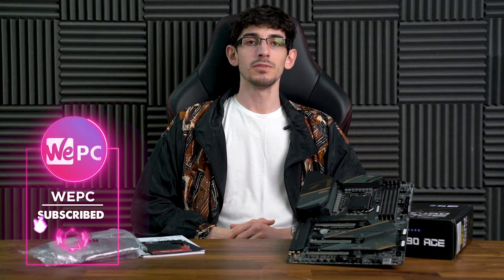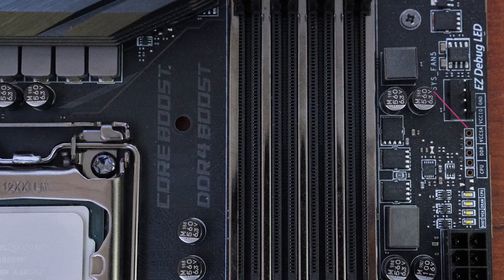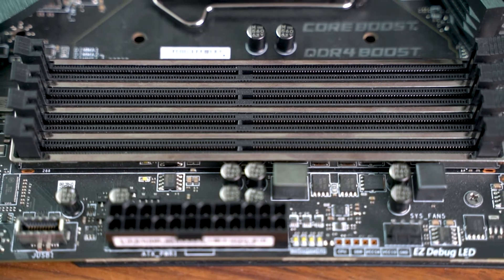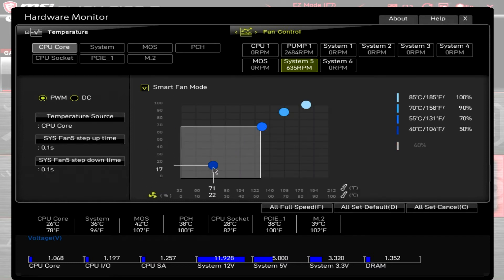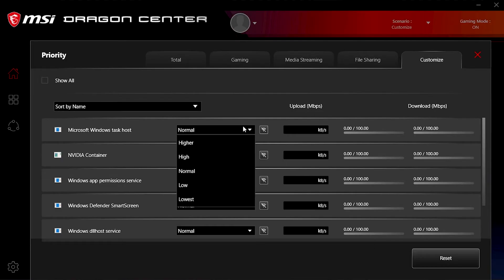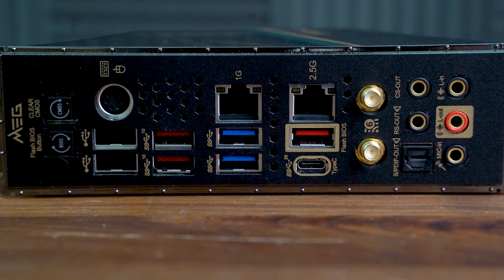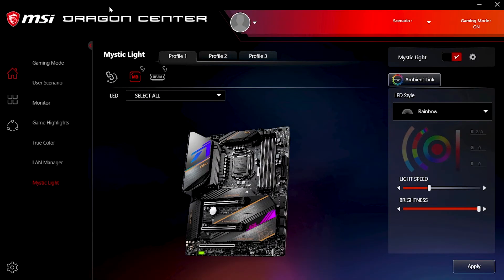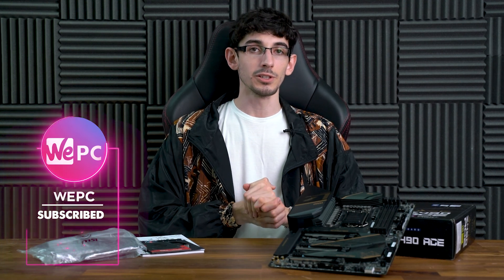MSI Z490 MEG ACE Motherboard Review: One of the finest Z490 boards available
MSI are renowned for their quality motherboards and today's one is no exception. The MSI Z490 MEG ACE is an astounding board that exudes quality and performance. The power delivery system MSI have opted for here is complete overkill and this over-engineering extends to all other areas of the board. We take a look at overclocking, software and hardware features, and temperatures to see just how good this motherboard is.

🖥️Test System:
Intel Core i9-10600K
MSI Z490 MEG ACE
G.SKILL TridentZ 16GB (2x8GB) DDR4 3600MHz CL16
Samsung 970 EVO PLUS 1TB SSD
Fractal Design Ion+ 860W Platinum PSU
MSI RTX 2080 Ti GAMING X TRIO

For the latest PC Gaming Hardware reviews and gaming news, find us